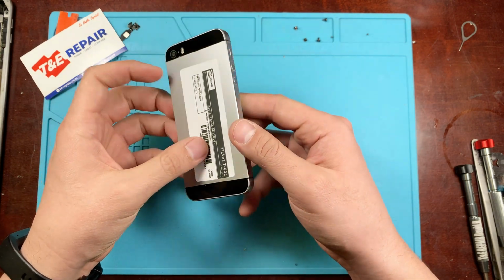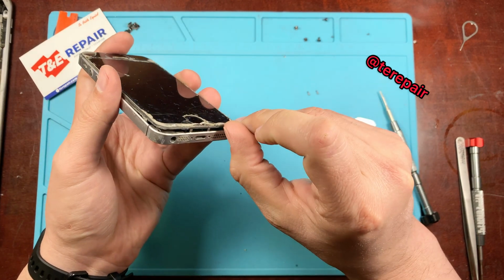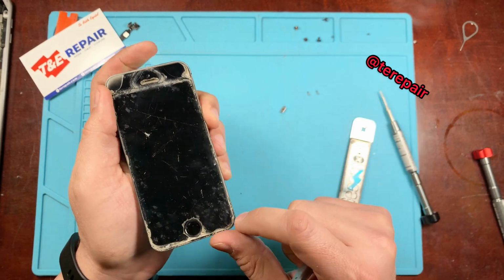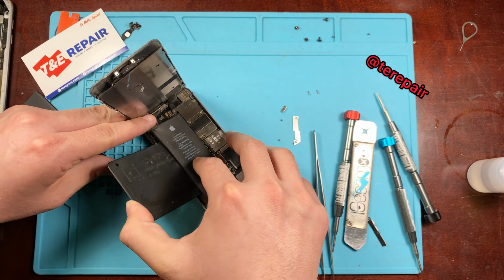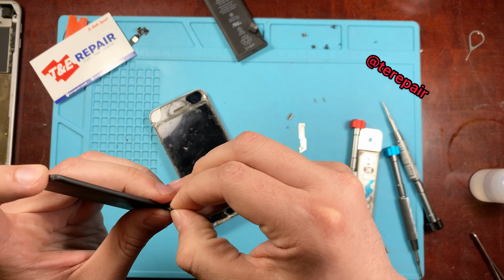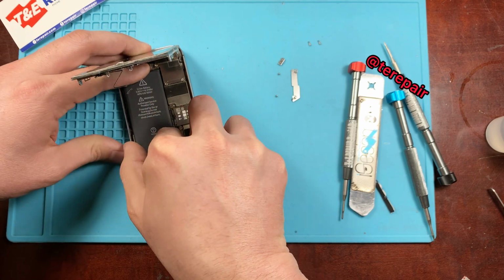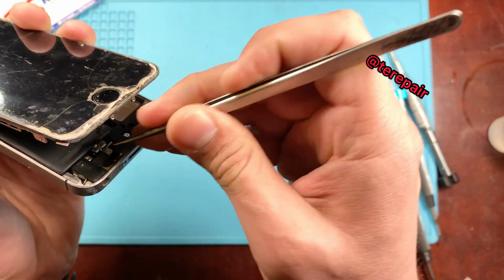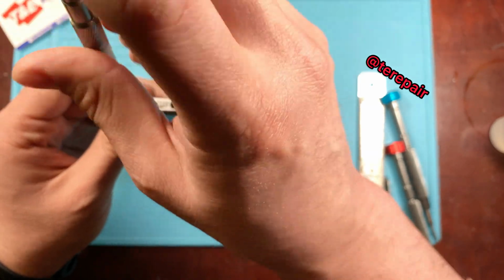iPhone 5SE SE 1st Generation 2016 Battery Replacement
In this Video I show you how to replace the battery for your iphone, this is an easy repair and this video is for information only.

Also as mentioned in the video this is the link in case that you need us to do the repair for you, the turn around time is very quick just follow the steps on the following link
Our Locations
Camelback